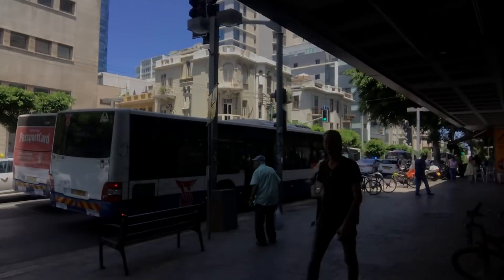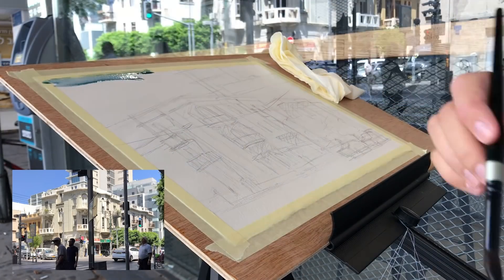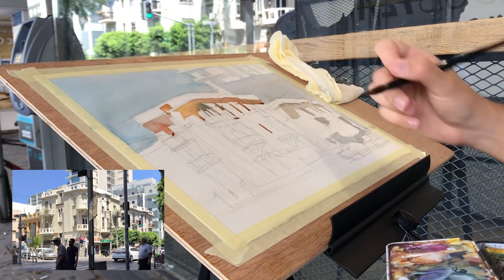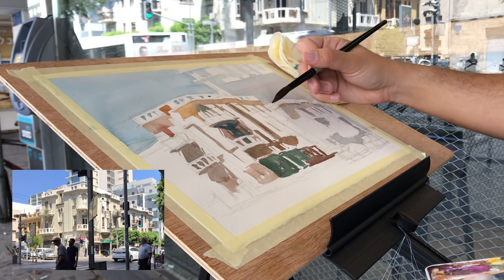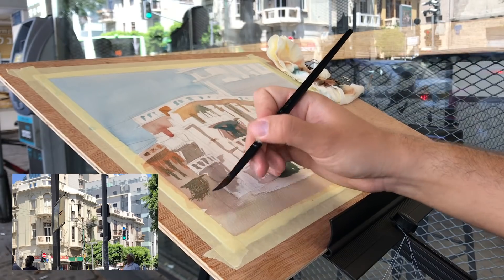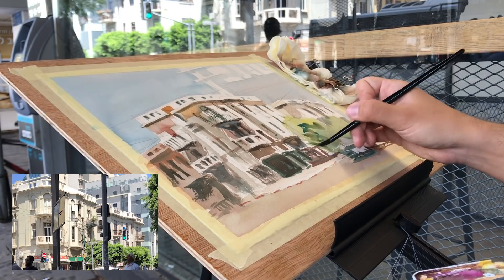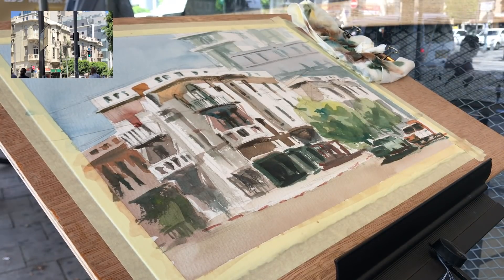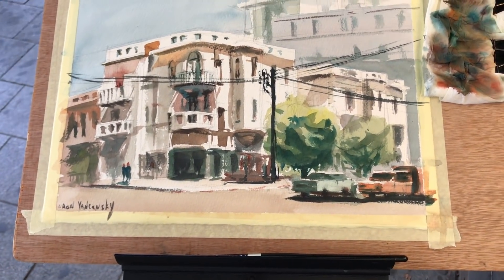Fast Outdoors Painting! | On-Location Watercolor Painting Process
Hi there, Liron here! And today I have another on-location painting process to share with you (:

🎨 FUNNY SIDE NOTE 🎨

My stomach was giving me hell, and I had to go rest / to the bathroom. So I worked as fast and efficient as I could.

I also tried experimenting with a bit of a different approach in general, which I talk about more in the video.

- Liron

🎨 MATERIALS USED 🎨

Paints are a Schmincke & St. Petersburg White Nights.

Phthalo Blue
Quinacridone Rose
Indian Yellow

Paper is Saunders-Waterford, 300 gsm, cold-press.

Brushes are Silver Black Velvet, Raphael and Leonard.

*** MUSIC CREDITS ***